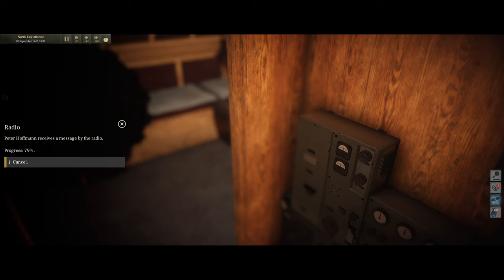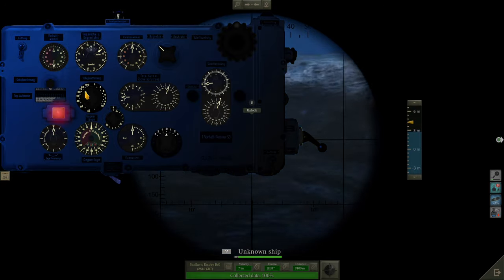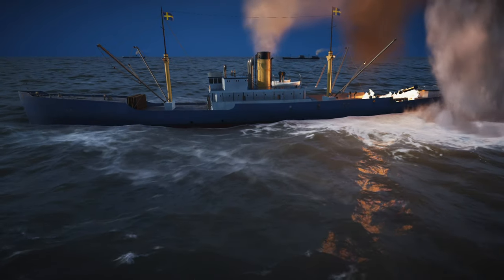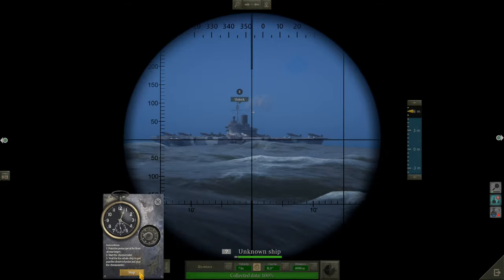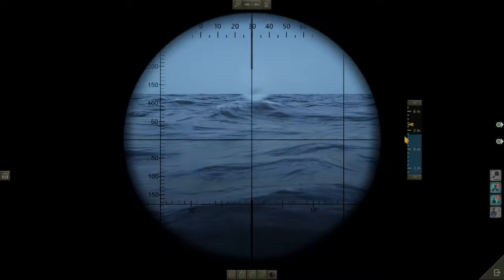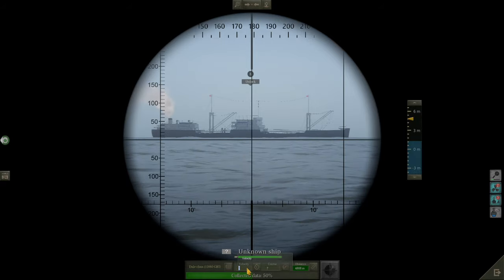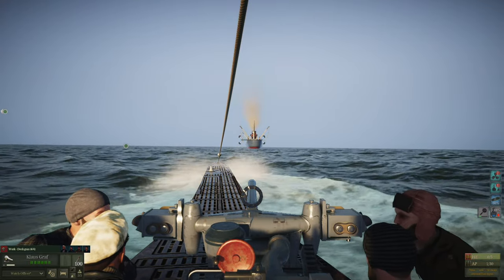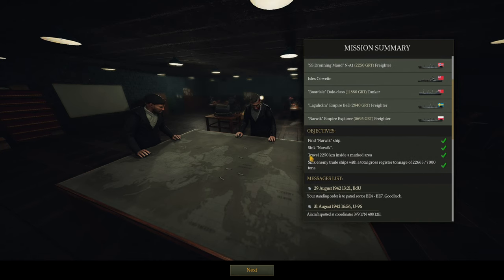Uboat | U-96 | The Black Pit Frustration!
Hello and welcome to a new video on Uboat. In this video, we get command of our first uboat designated U-96 as we take her a new mission to raid convoys in the Black Pit

Mod List:
All available from Steam Workshop

Authentic Goods
Expanded Convoys and Ship Names [B131]
Missions Expanded [B131]
TDC Mod (B130)
Grey Wolves Texture Pack
Torpedoes Pre-heat 1 hour
Enhanced identification Book
Historical Flags & Identification
HWA - Realistic Sounds
BDU Convoy Reports [B131]
Sinking Physics Overhaul

UBOAT
UBOAT is a simulator of a submarine from WWII era, yet different than all you have seen so far. It is a survival sandbox with crew management mechanics while its primary theme is life of German sailors. The boat is their home, but it can become their grave at any time.

Survival
The extensive damage system is a foundation of the game's survival elements. Unprecedented situations are bound to happen as the effect of received damage, testing player's creativity and ability to stay calm. You can try to save the whole crew or leave someone behind, to save the others.

If crew's morale is low - play with them a session of Skat or play music from nearby radio stations, to fortify their hearts.

Brave completion of assignments from the headquarters is rewarded with additional budget for the unit under your command and with acceptance of your growing reputation as an u-boat's skipper. You will need that, to upgrade your ship and keep up with enemy's technological advances.

Send your officers on special tasks in the headquarters to, among other things, speed up a research of new technologies.